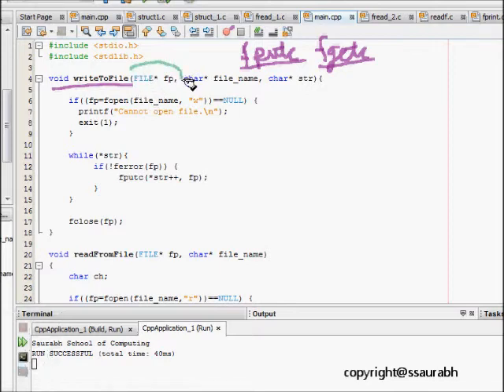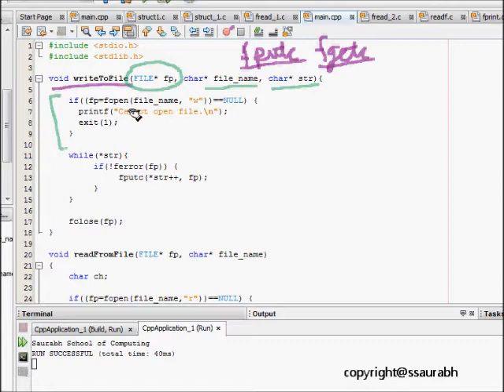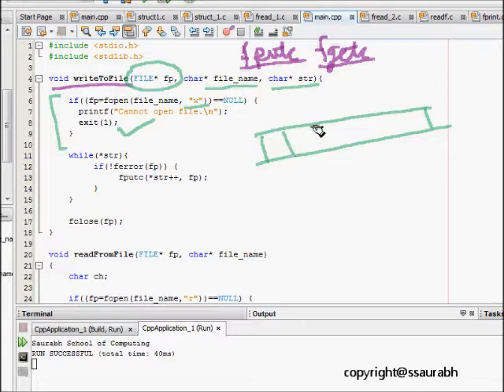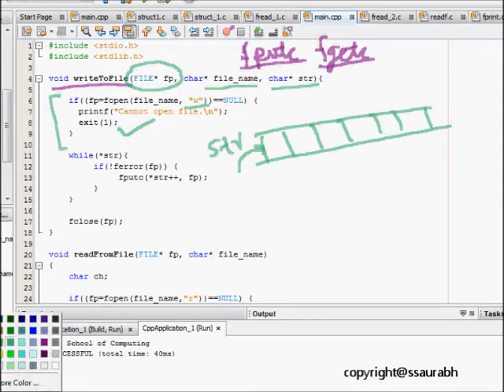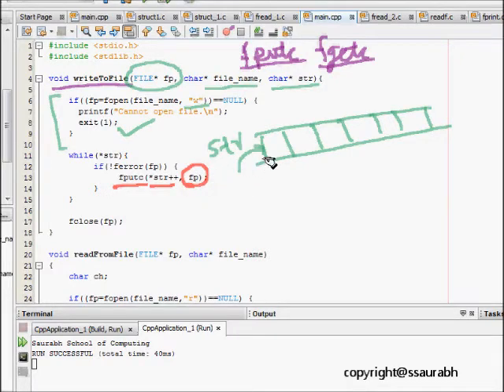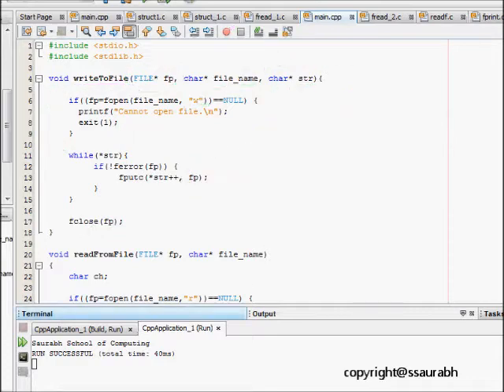C Programming: File Handling in C: Lab 1 (fgetc and fputc)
This video is produced by IITian S.Saurabh. He is B.Tech from IIT and MS from USA.
This lab discusses about fgetc and fputc function and how to write into and read from a file.

This channel is an ultimate guide to prepare for job interviews for software engineers, software test engineers, computer scientists, engineering students specially computer science and IT engineers, Master of computer application (MCA) and Bachelor of Computer Application (BCA) students. The content of this channel will help students prepare for C,C++, Java, data structures and algorithms. It also covers courses related to networking and database. This channel can be used by students of NIIT, IGNOU etc too.